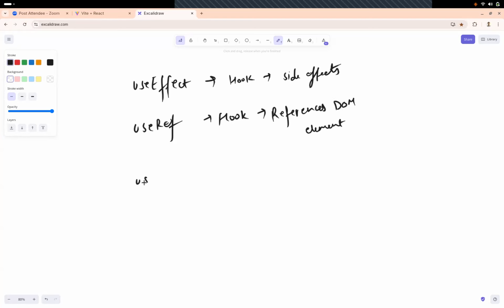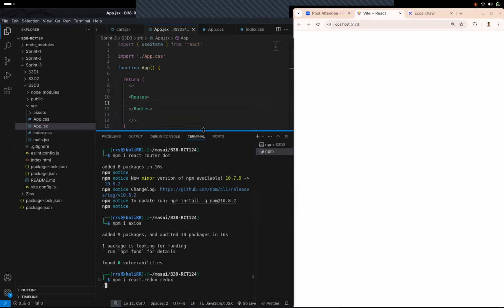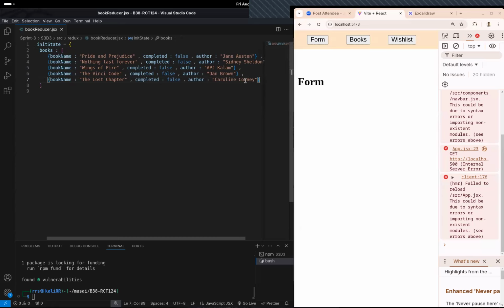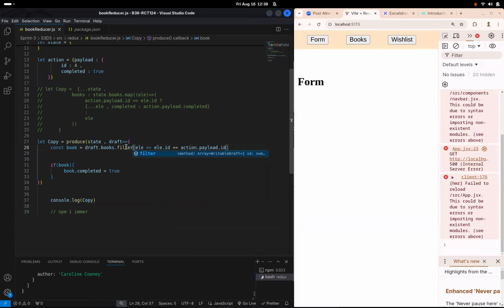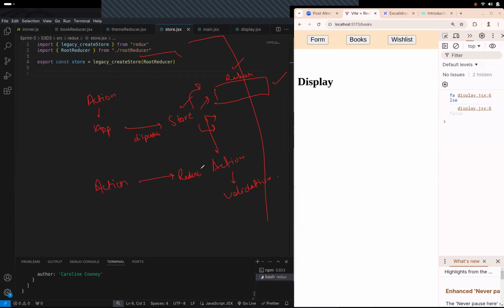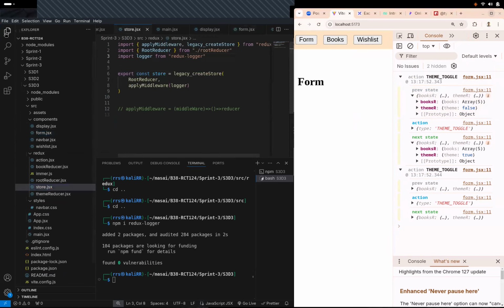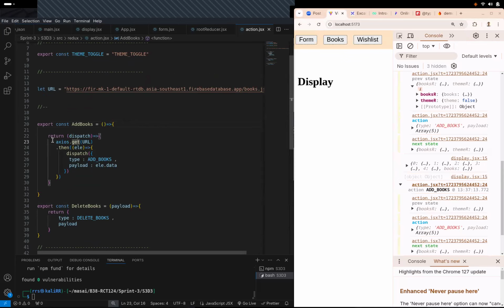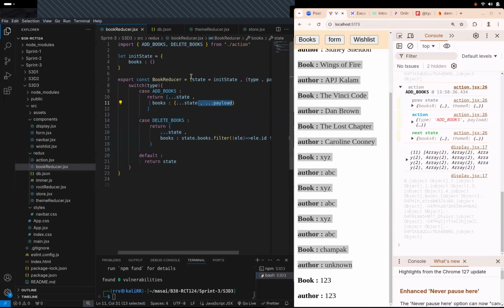10.Redux Essentials: Global State Management Made Easy